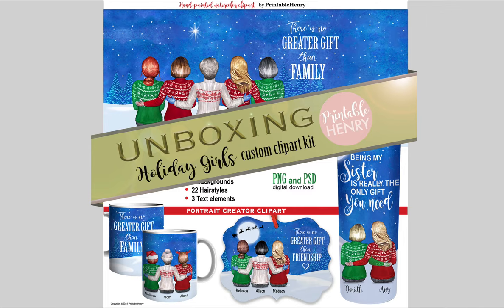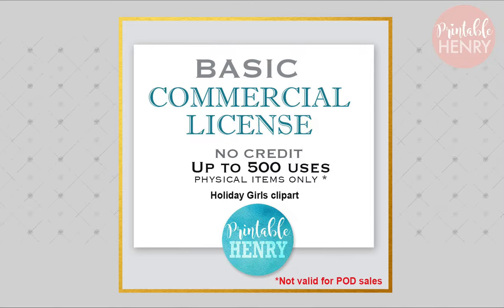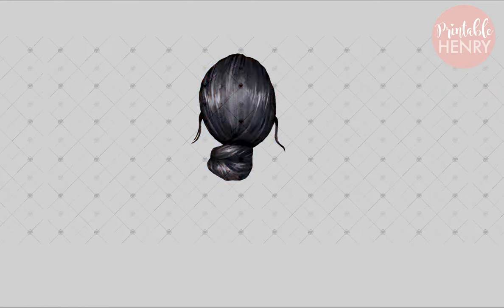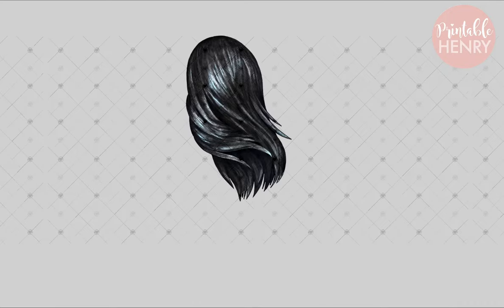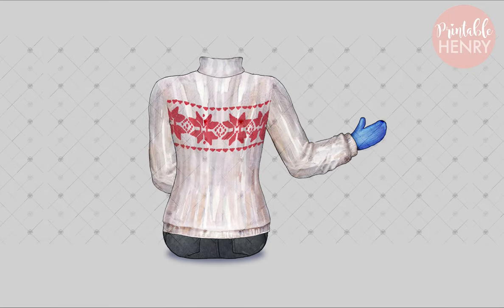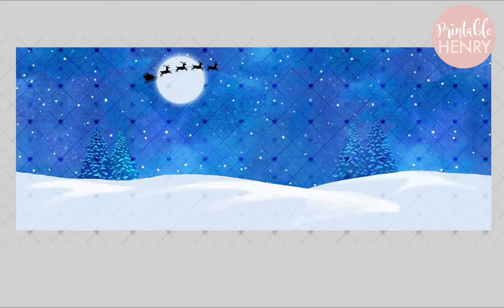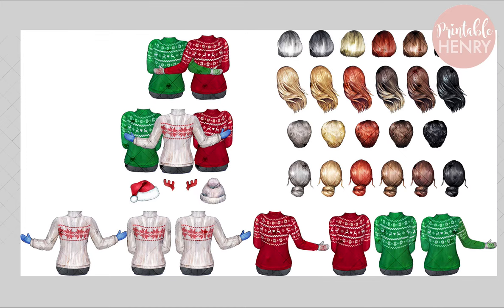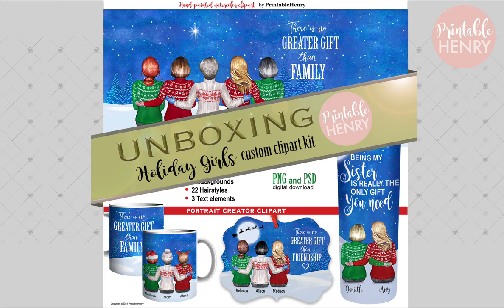PrintableHenry Holiday Girls custom clipart kit unboxing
Here’s a look at every item included in the PrintableHenry custom clipart kit download.
51 hand-painted watercolor images!

PrintableHenry is hand-painted, clipart that can be used to create hundreds of different custom watercolor portraits. This download includes individual png images and a PSD (with each image on a different layer). Simply arrange the images, size and print!

Sharon
PrintableHenry